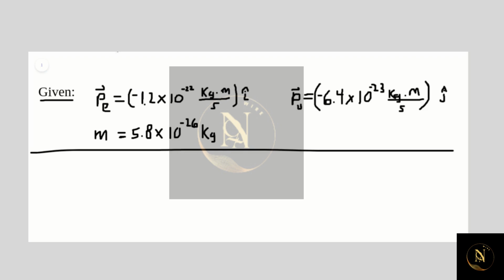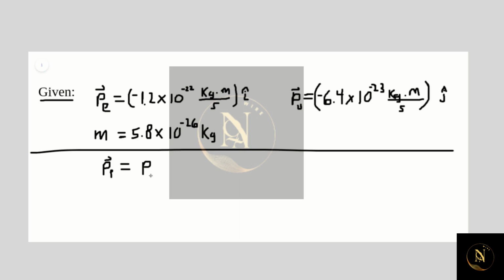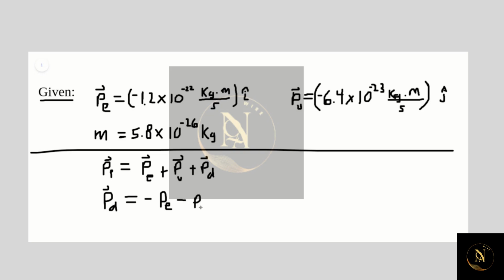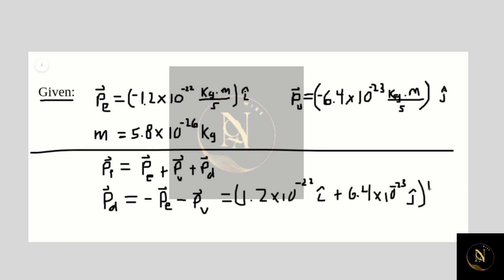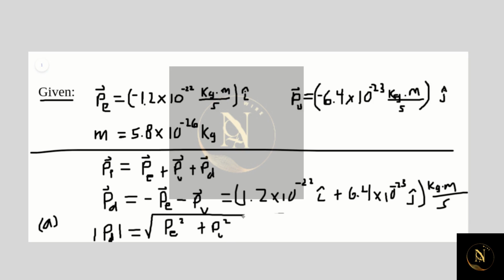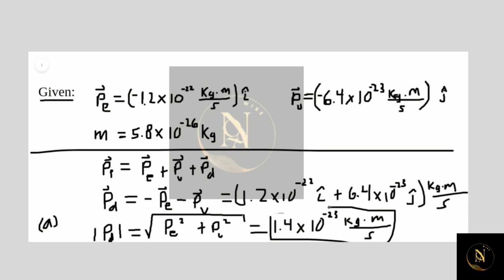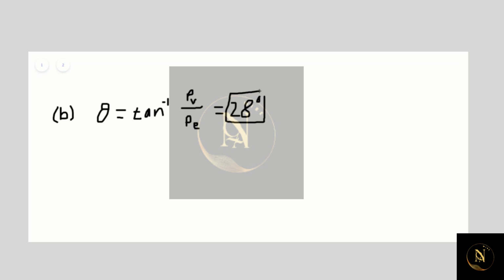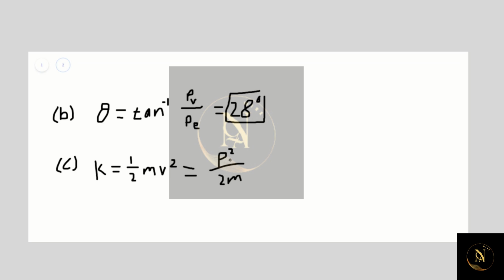A certain radioactive (parent) nucleus transforms to a different (daughter) nucleus by emitting an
A certain radioactive (parent) nucleus transforms to a different (daughter) nucleus by emitting an electron and a neutrino. The parent nucleus was at rest at the origin of an coordinate system. The electron moves away from the origin with linear momentum ; the neutrino moves away from the origin with linear momentum . What are the (a) magnitude and (b) direction of the linear momentum of the daughter nucleus? (c) If the daughter nucleus has a mass of what is its kinetic energy?